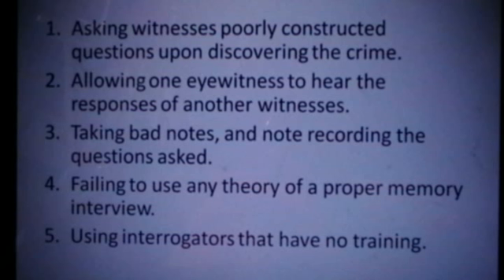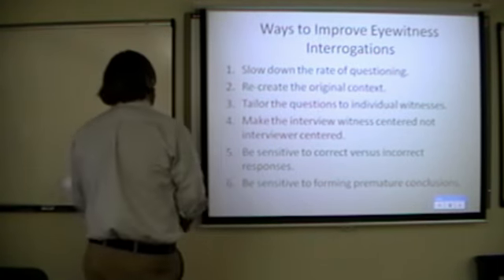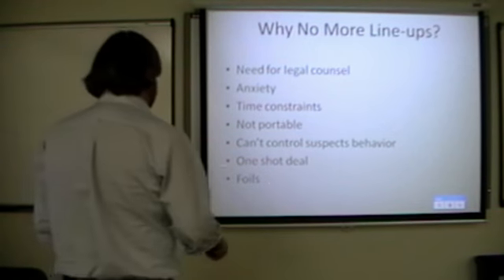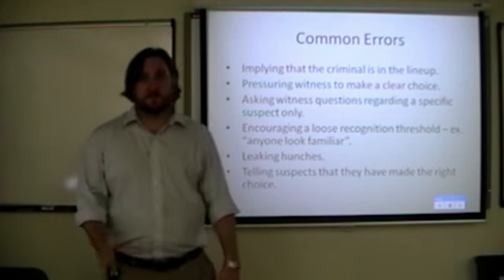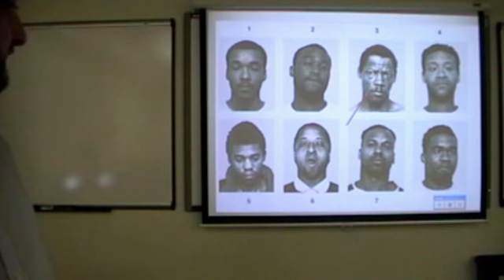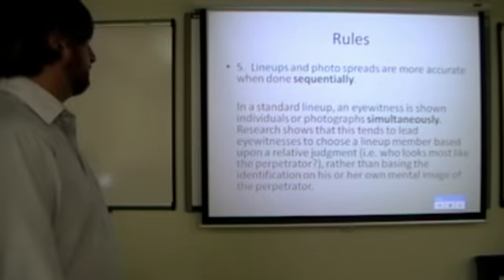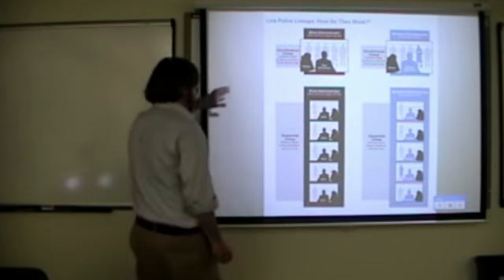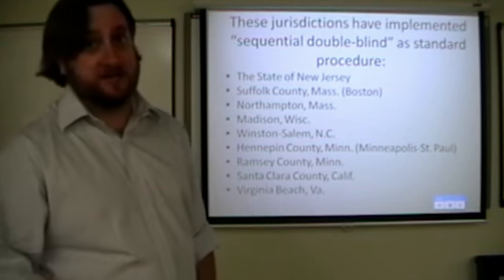Eric Silk Eyewitness Testimony Lecture Part 3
Eric Silk Eyewitness Testimony Lecture Part 3 PSYC 2450 Lecture 9 3